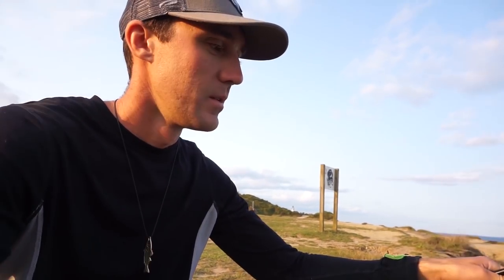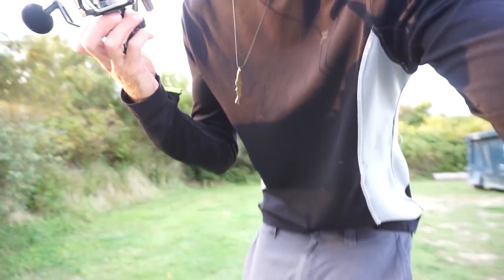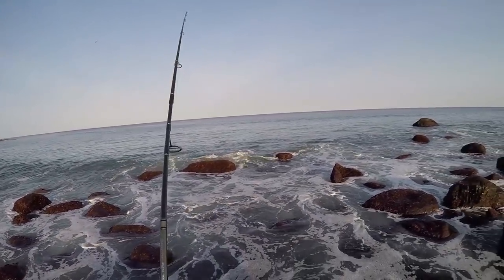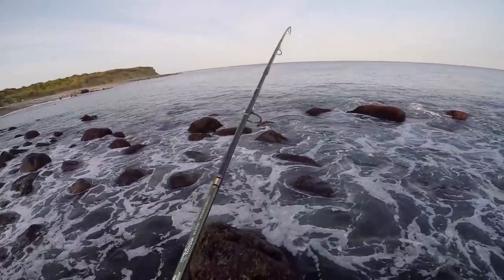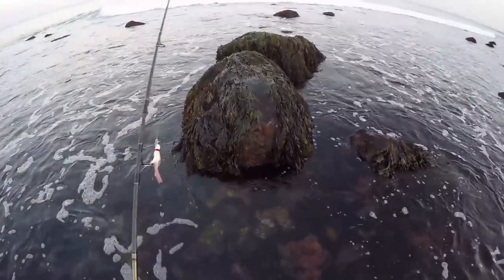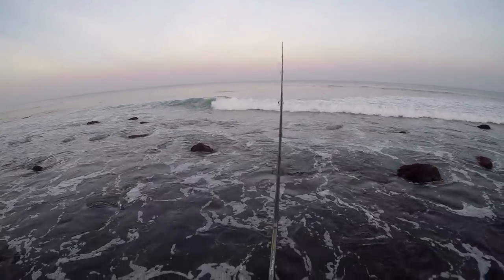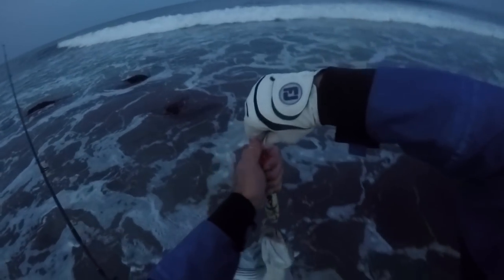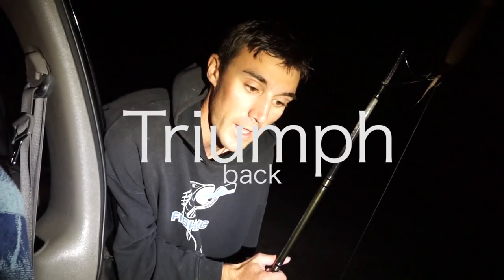Tsunami Shield Surf Test. The Triumph is Toast!!!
Not the best striper fishing but so far the shield seams like a decent reel for surf casting and especially for the money.  But we shall see. The 5000 or 6000 probably is a good fit on the surf, kayak, jetty, or pier for bigger game. The 3000 or 4000 would probably be great for inshore striped bass and even albies.

Tackle:
9'3" Tsunami Airwave Elite
Line, 40lb Power Pro
Leader, 40lb Fluoro